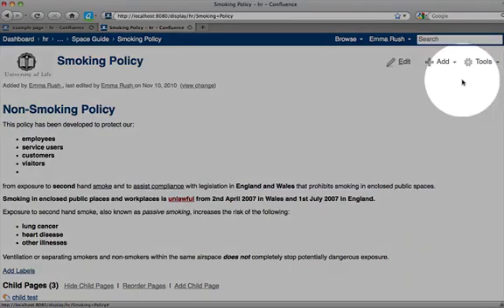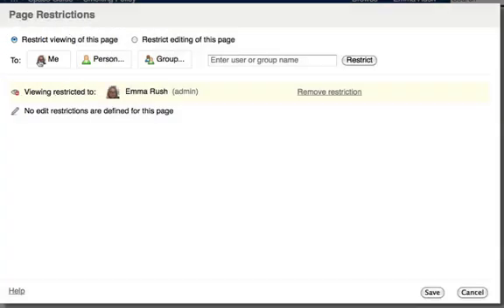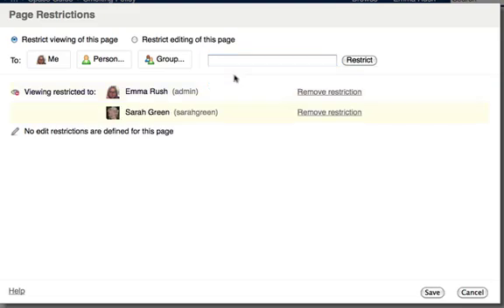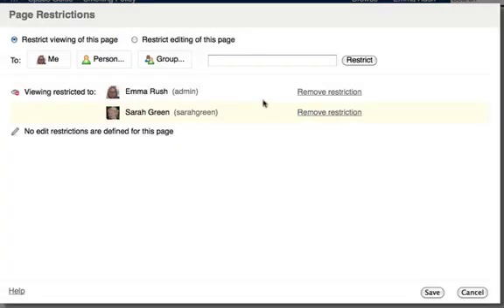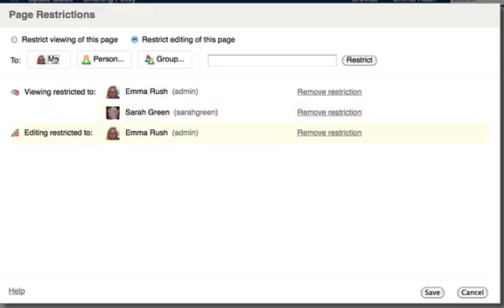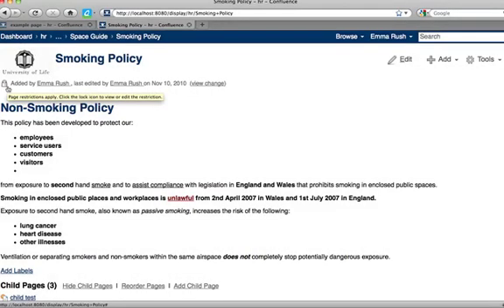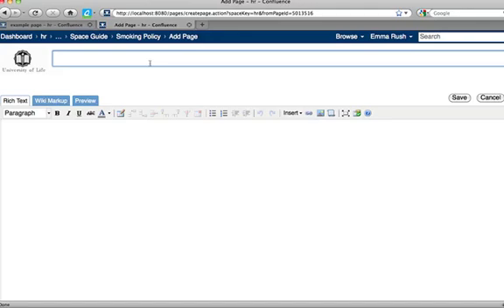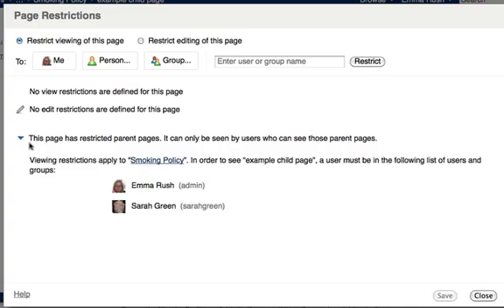How page restrictions work in Atlassian's Confluence Wiki - Confluence Training by Adaptavist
How edit and view page restrictions work and how to set them in Atlassian's Confluence Wiki.